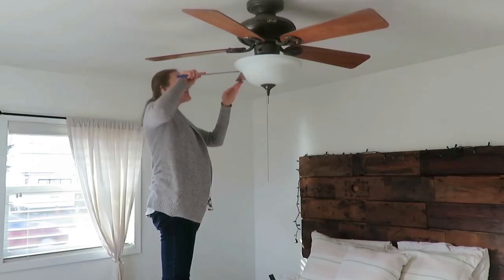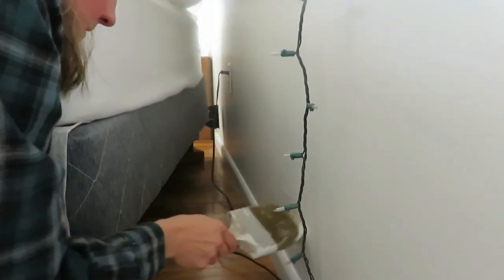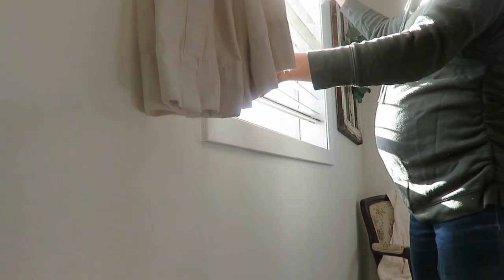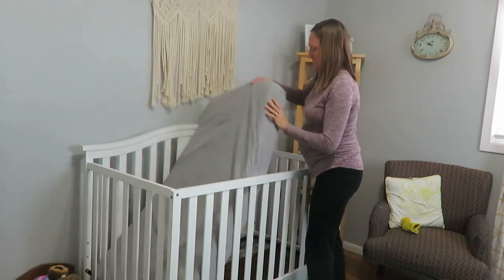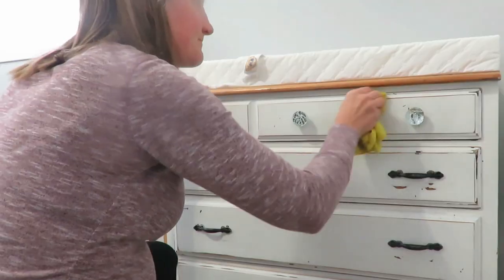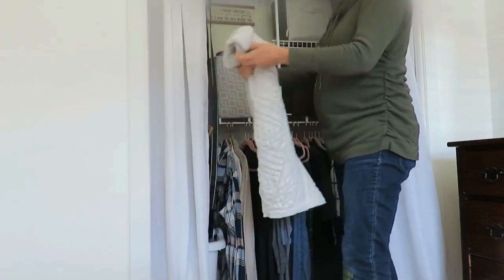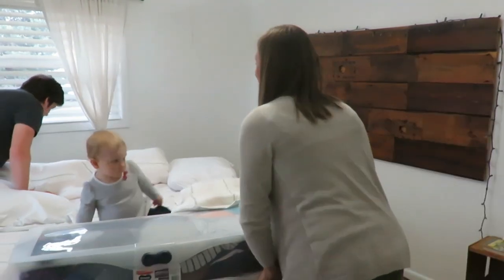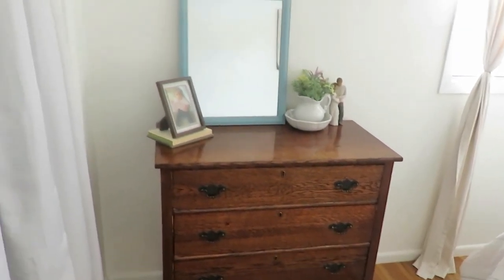🌟 Spring Cleaning Bedrooms | Homemaker Inspiration |Painting + Rearranging | Collab w/ OldWorldHome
Today I am sharing some SPRING CLEANING MOTIVATION for the bedrooms.  I tackle some painting, crib cleaning and furniture rearranging in the master bedroom to prepare for the new baby coming in a few months.  This is also a collab with Hilary at Old World Home!

200 East Park Ave.